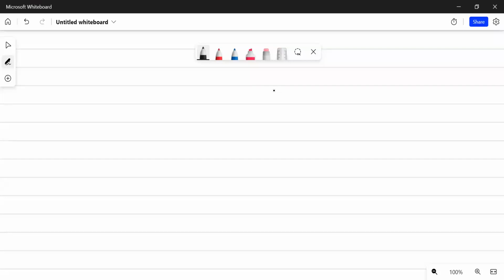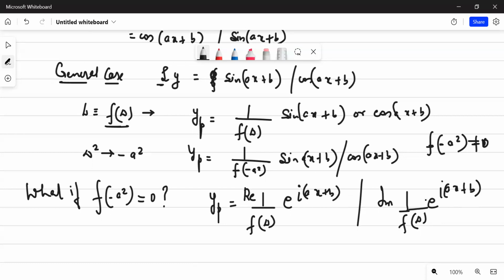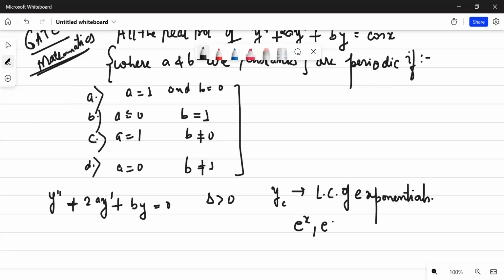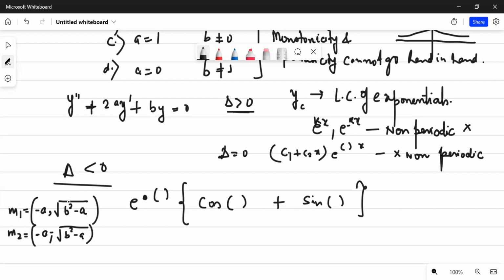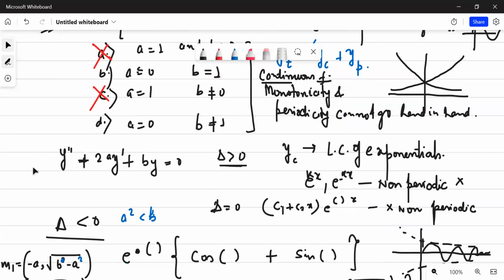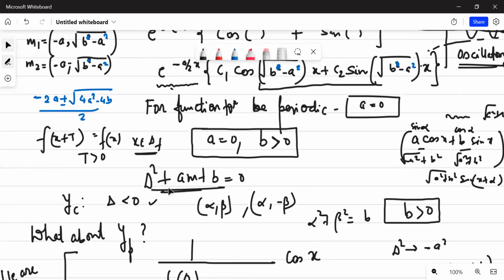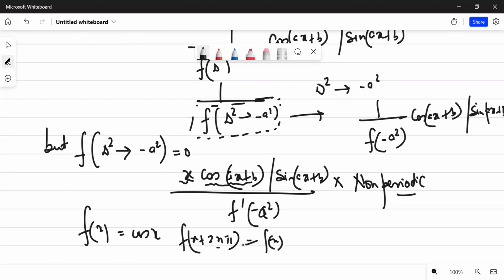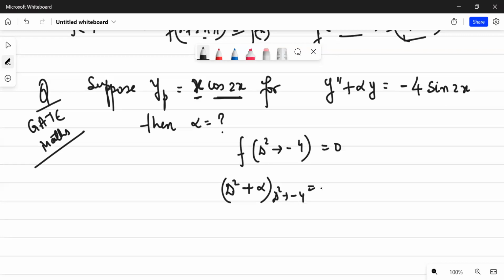Linear Differential Equations -9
In this lecture we are continuing the discussion on second order linear differential equations.